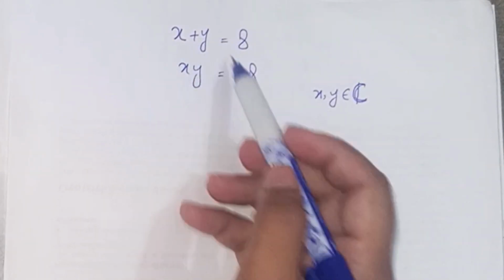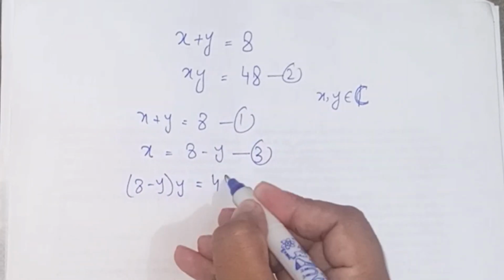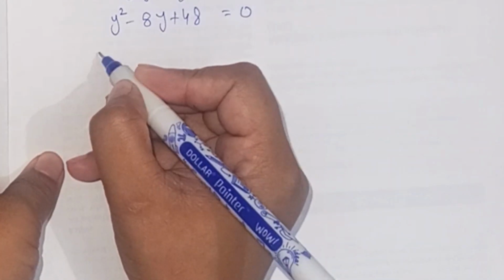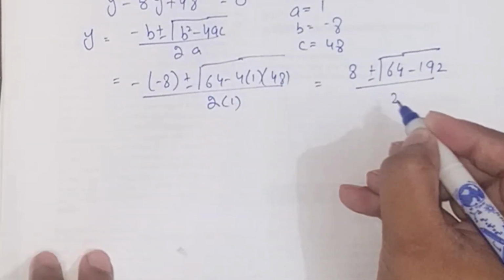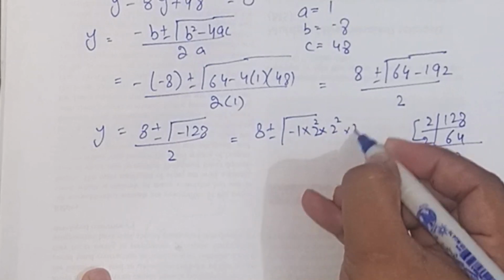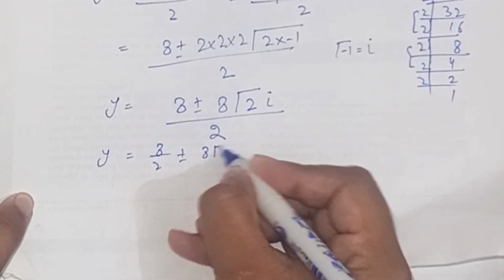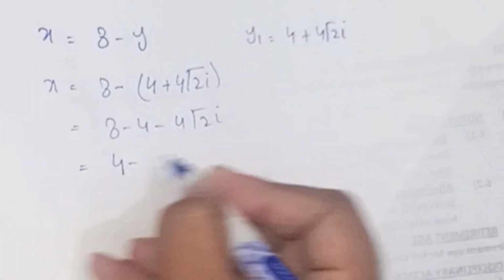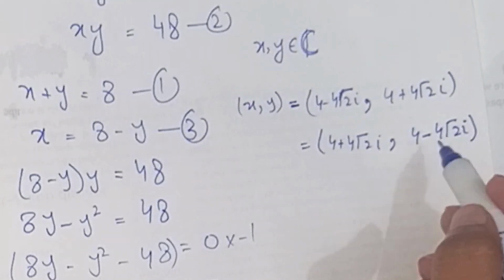National Math olympiad Questions | Fun Algebra Problems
5 Important Maths Tricks | Maths Tricks | imran sir maths

Yours Searches: 📙📚
math olympiad
olympiad mathematics
mathematical olympiad
olympiad
maths olympiad
math olympiad
a nice chinese olympiad exponential problem
maths olympiad
olympiad
mathematical olympiad
olympiad mathematics
Math
Mathematics
Algebra
Geometry
Calculus
MathProblems
MathTutorials
 MathLessons
MathHelp
 Trigonometry
Statistics
 LinearAlgebra
 MiddleSchoolMath
 HighSchoolMath
 CollegeMath)
 ProblemSolving
CriticalThinking

how
exponential
solve
exponential equation
solving exponential equation
solving
maths
algebra 1
algebra 2
mathematics
lambert w function
singapore mathematics
hard math
steps to
algebra problem
algebra problems
math olympiad
math problems
math olympiad preparation
olympiad mathematics
olympiad
math olympiad question
algebra